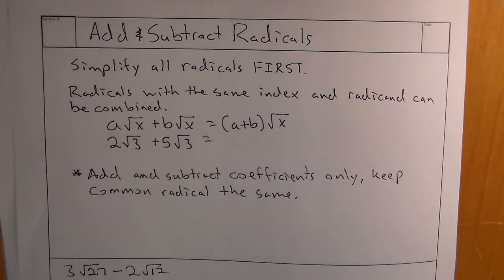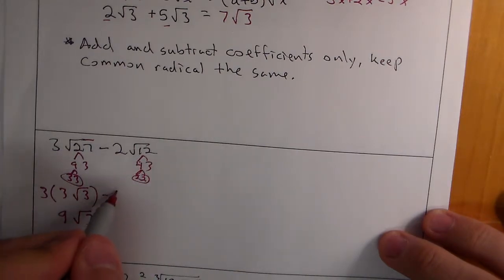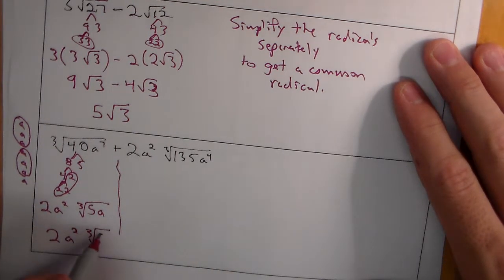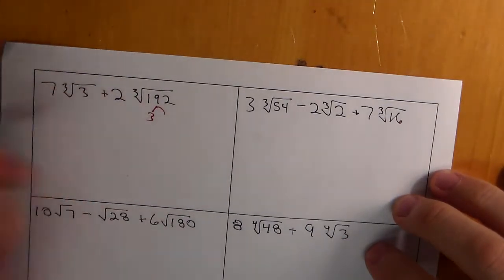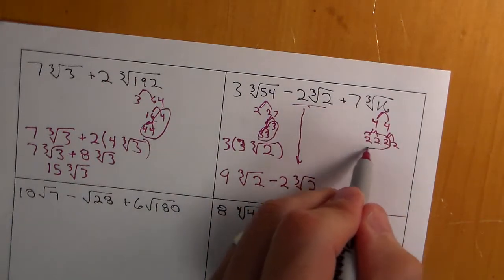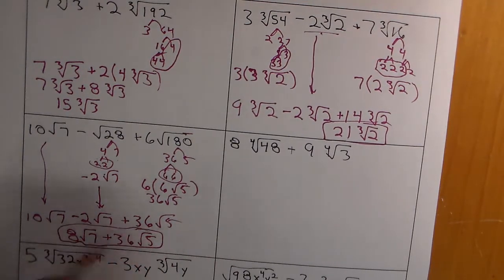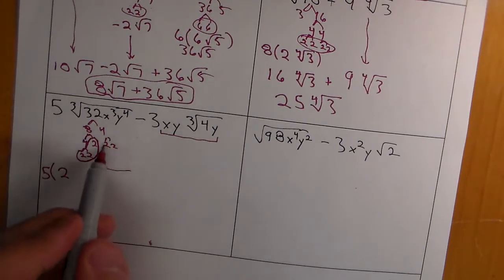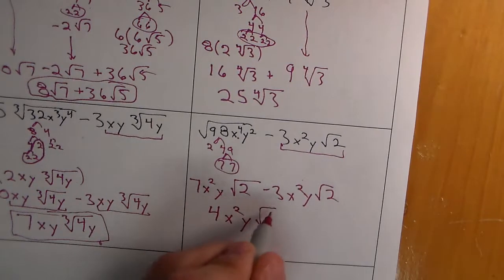Radicals and Exponents: Add and Subtract Radicals